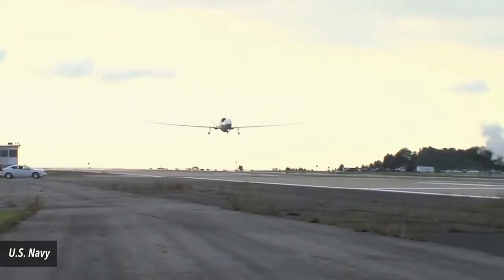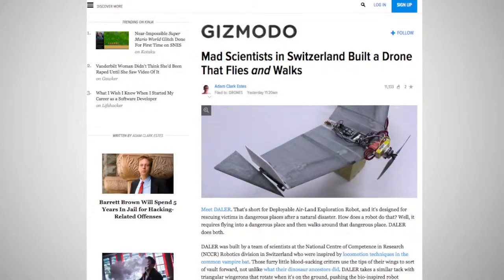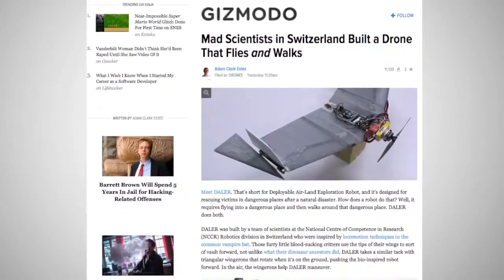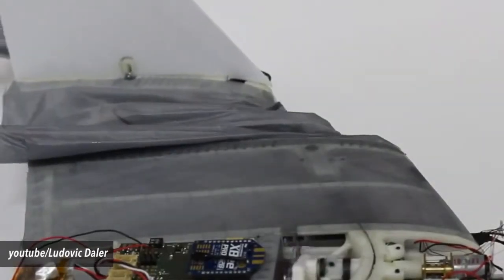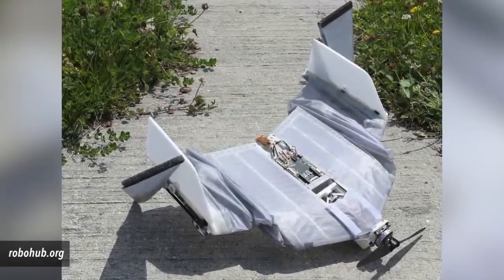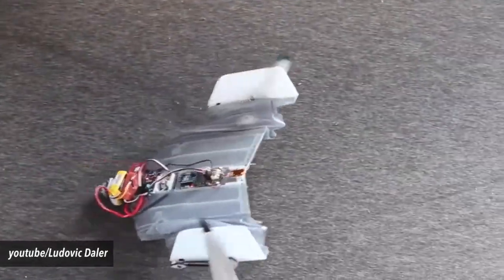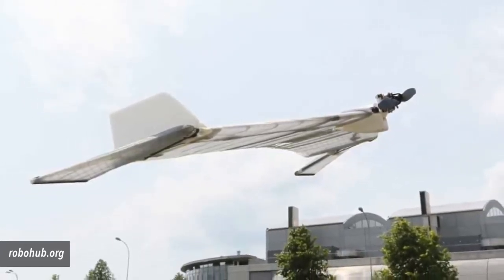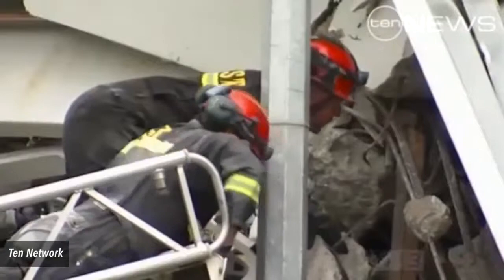Bat Like Drone Can Walk And Fly